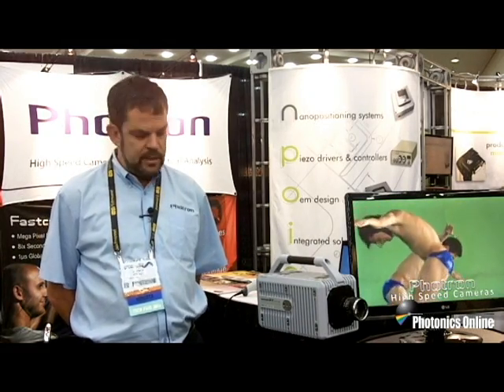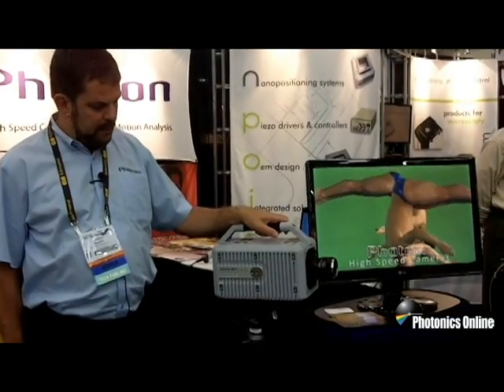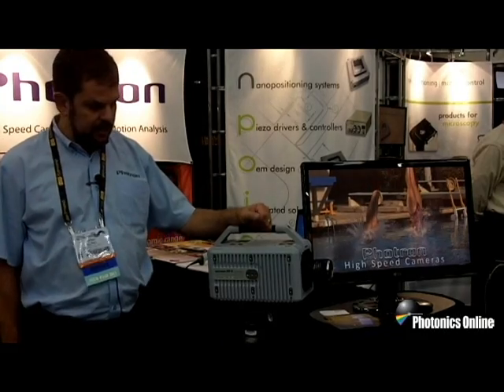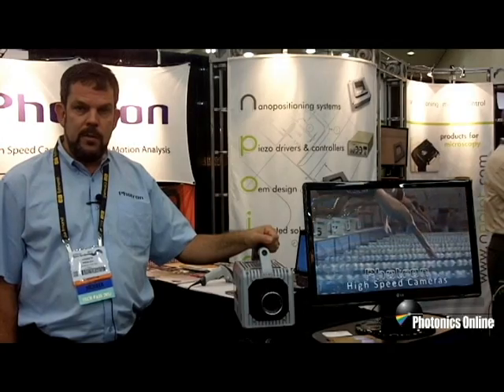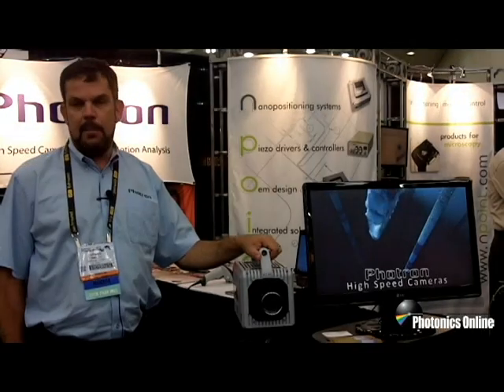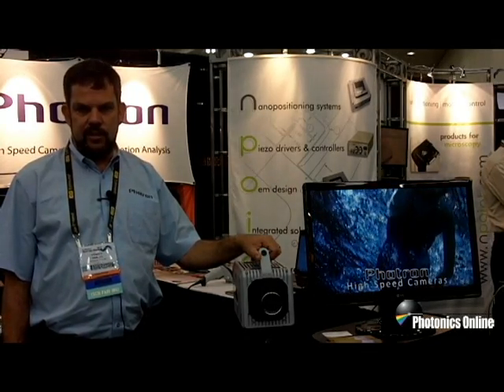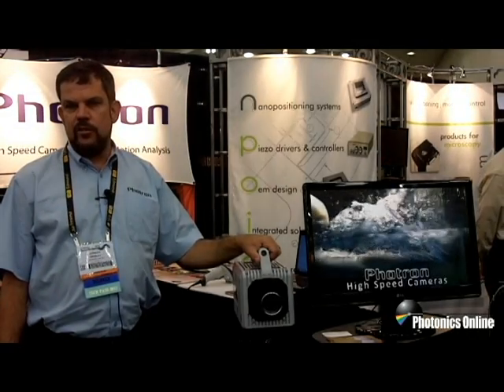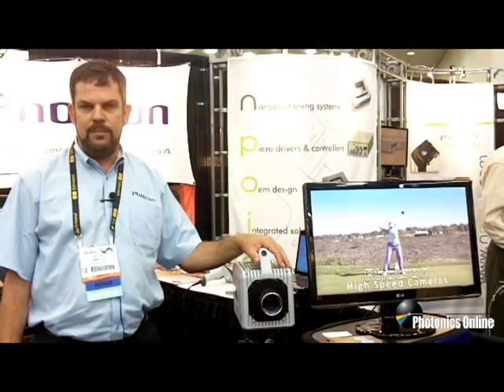Live From SPIE DSS 2012: Photron Highlights Military Applications Of Fastcam-SAX High Speed Camera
Andrew Bridges, director of sales and marketing at Photron, shows us the new Fastcam-SAX high speed camera and discusses its ability to record megapixel resolution of 1000 x 1000 at up to 12,500 fps. He also discusses its application in the military market, and other markets as well.